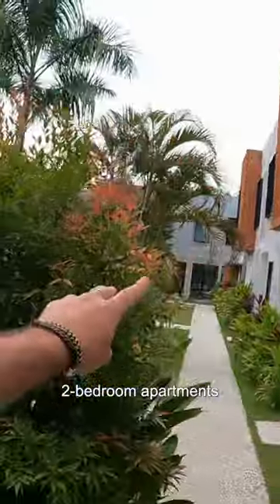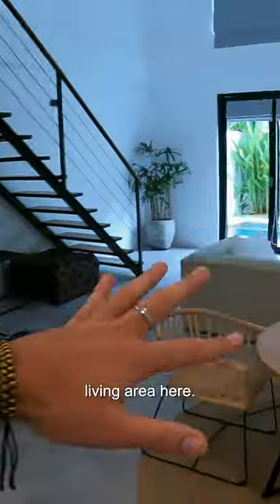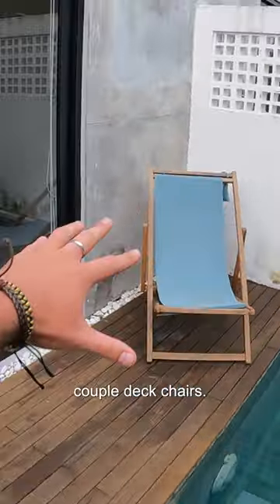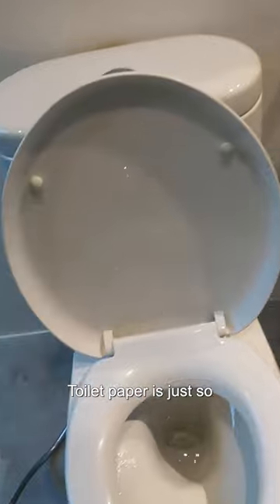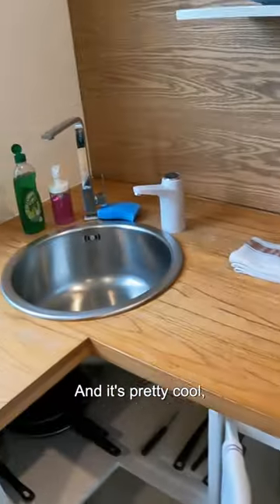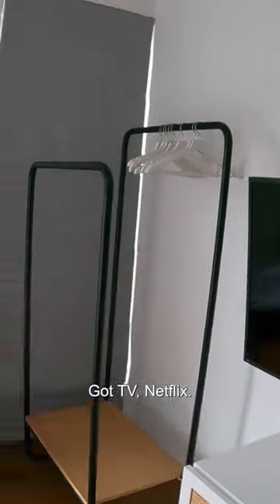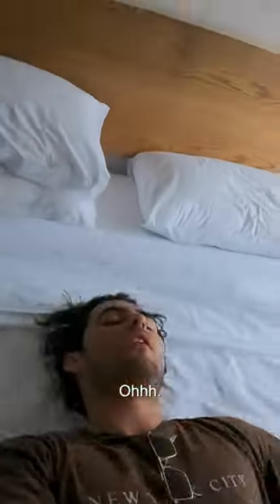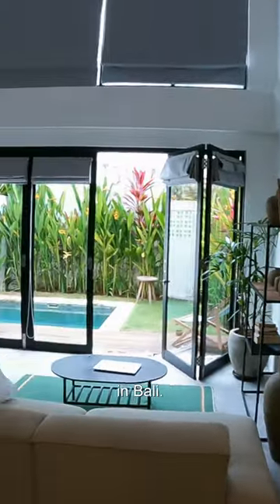Luke Damant reviews $60 AirBnB in Indonesia 🇮🇩